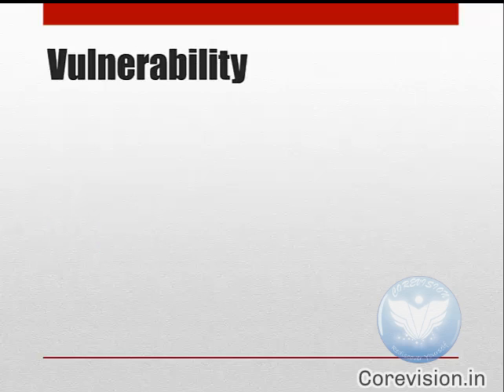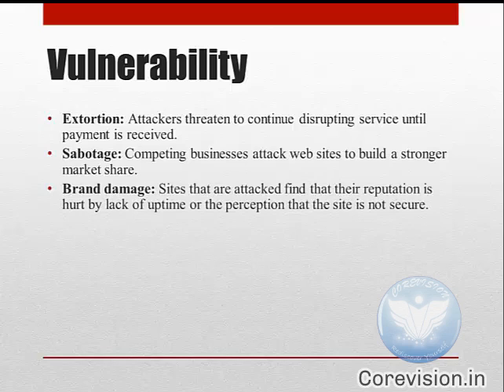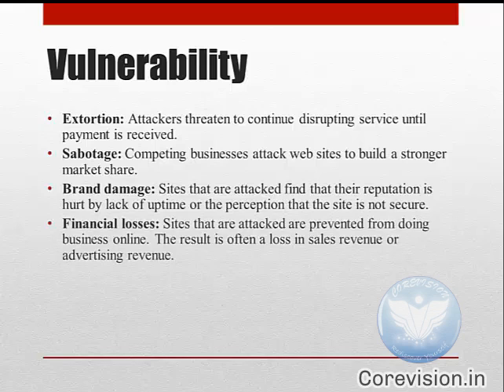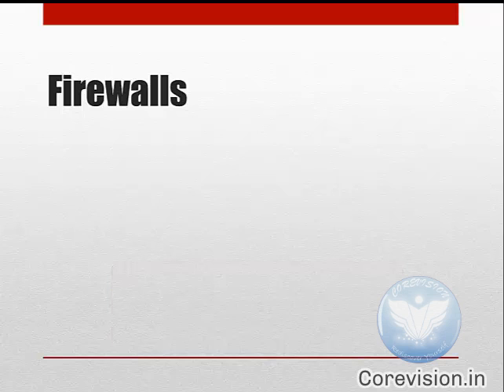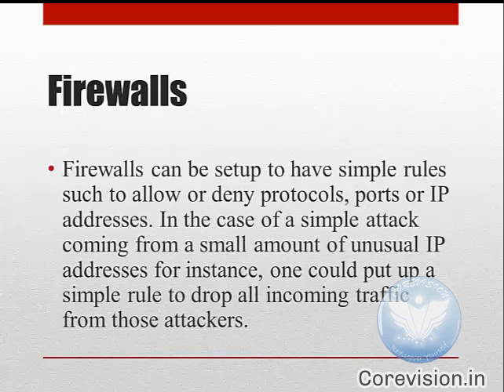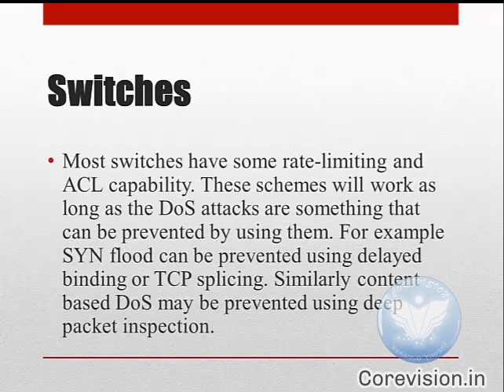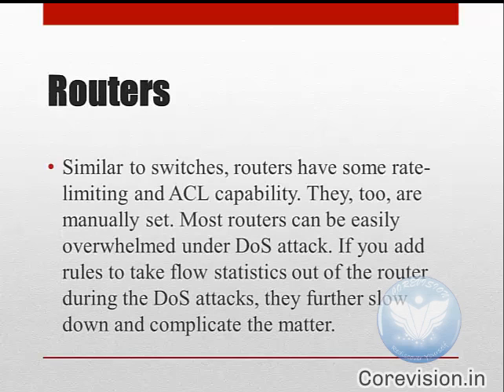09 Prevention Dos - Ethical Hacking